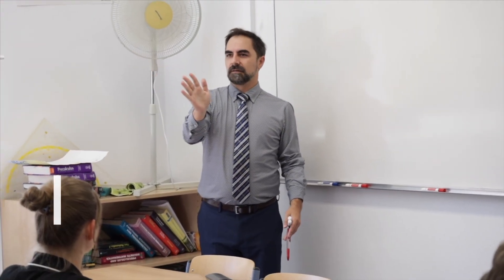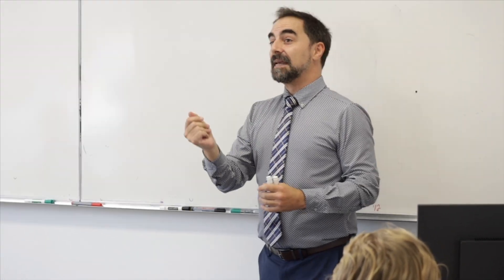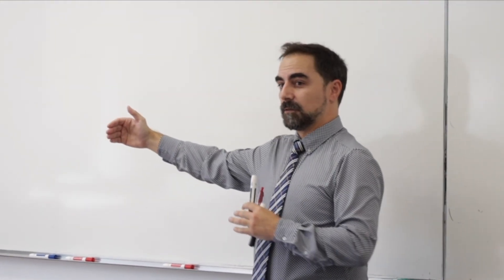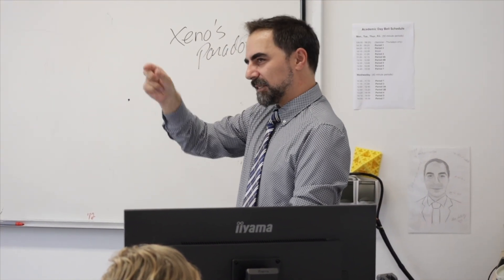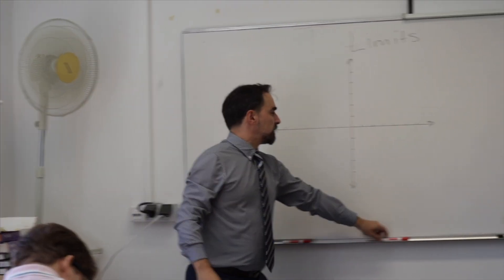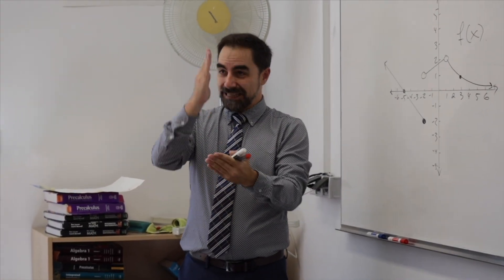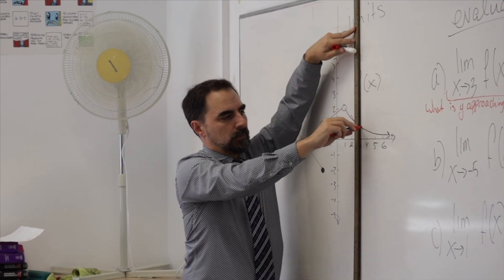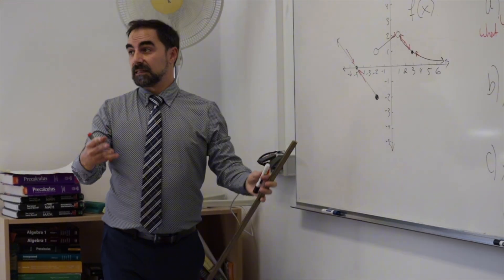The First AP Calculus Lesson of 2025-2026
The first AP Calculus lesson of the year took place yesterday, led by our dedicated mathematics teacher, Mr. Lichty, who has been part of the AIS-Salzburg faculty since 2015. After a week of reviewing precalculus fundamentals, students began exploring the foundations of calculus with an introduction to limits. The first week of review also served as a discovery phase, helping new students assess their readiness and ensuring everyone has the background knowledge needed for success in this challenging course.

In simple terms, limits describe what value a function approaches as its input gets closer to a certain point, forming the foundation of all calculus concepts. They allow us to make sense of instantaneous change, like velocity in physics, or accumulation, like growth in biology. Beyond the classroom, limits are used everywhere—from calculating marginal costs in economics to predicting structural stress in engineering—making them a powerful tool for understanding and solving real-world problems.

We invite you to watch the video below from this introductory AP Calculus lesson.